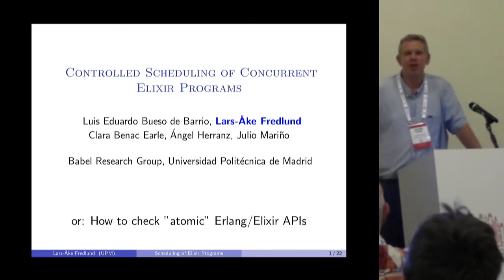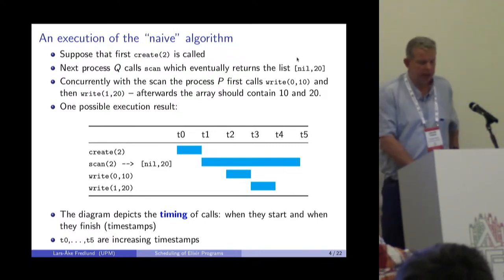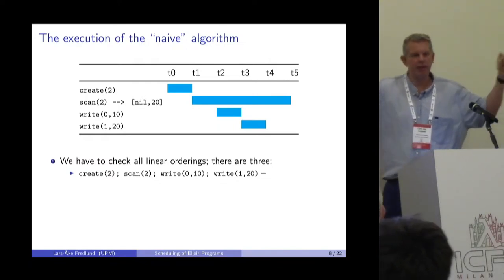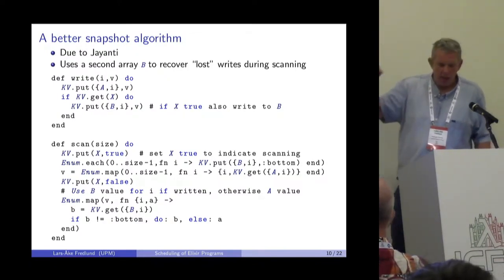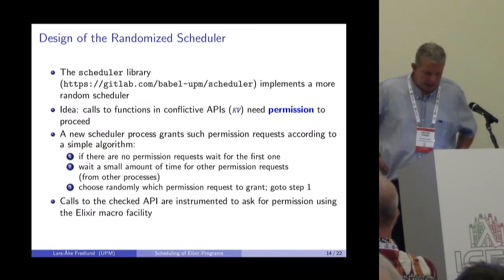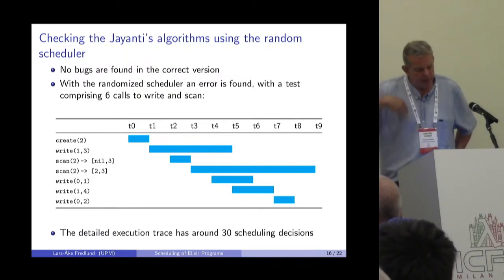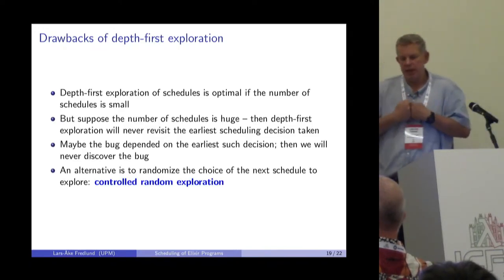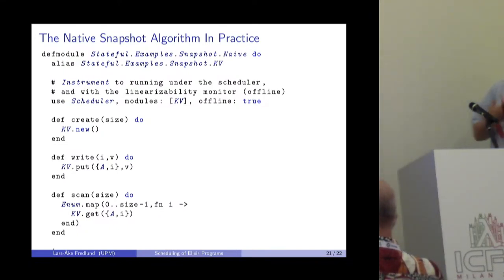[Erlang24] Controlled Scheduling of Concurrent Elixir Programs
Controlled Scheduling of Concurrent Elixir Programs (Video, Erlang 2024)
Luis Eduardo Bueso de Barrio, Lars-Åke Fredlund, Clara Benac Earle, Ángel Herranz, and Julio Mariño

Abstract: We describe the design and implementation of Scheduler, a new
library for Elixir which provides
a user-level scheduler. The goal is to improve the control over scheduling decisions,
i.e., which process runs at which time, in order to obtain executions that are more random,
but which are also repeatable and modifiable,
and which moreover provide a detailed explanation of the scheduling decisions
taken. This work is inspired by the Pulse user-level scheduler for Erlang programs,
as well as other related tools.
Our library is agnostic regarding what other testing/execution/formal
verification tool uses the scheduler, and instruments
Elixir code running under the scheduler through
use of the Elixir macro facility. Moreover, the library
provides a number of algorithms
to explore the state space
of the concurrent programs under study, including
random search, depth-first search (potentially capable of exploring
the whole state space of the program-under-study), and a novel
search algorithm which selects schedules randomly.

As an example the Scheduler library is applied to the task of checking
whether a number of snapshot algorithms are correct.